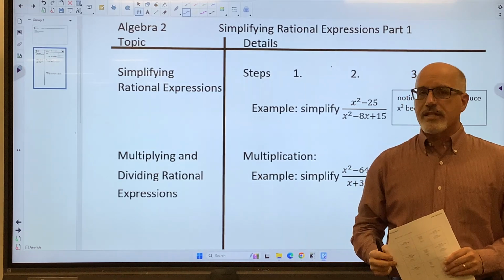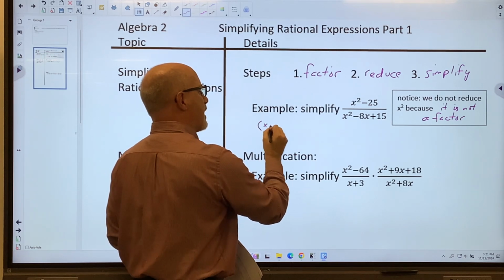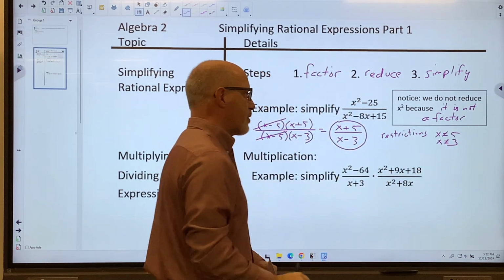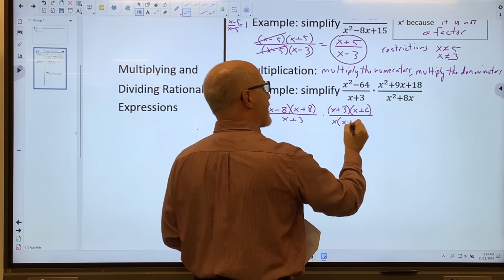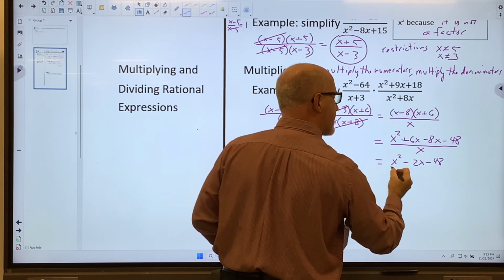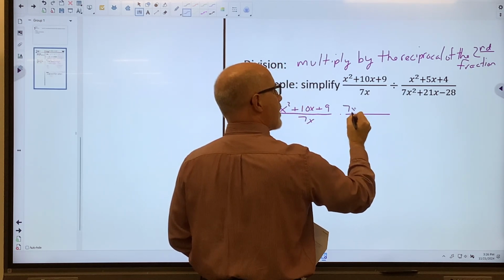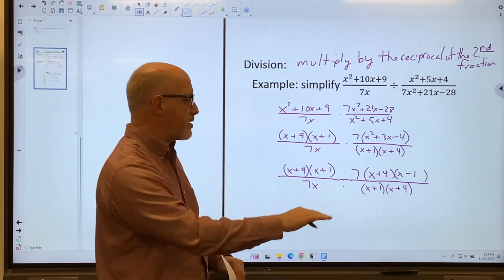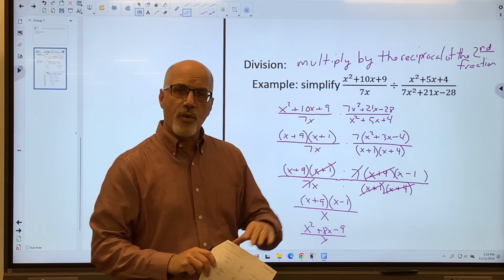Alg 2 Topic 4-3 Simplifying Rational Expressions Part 1